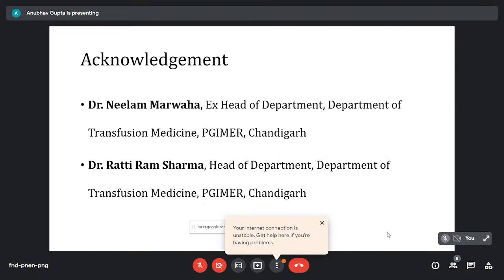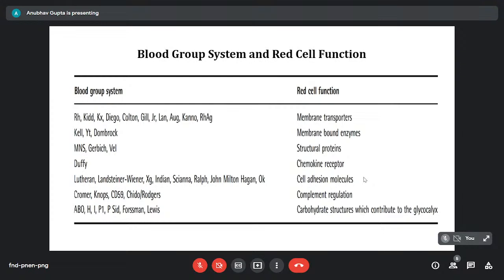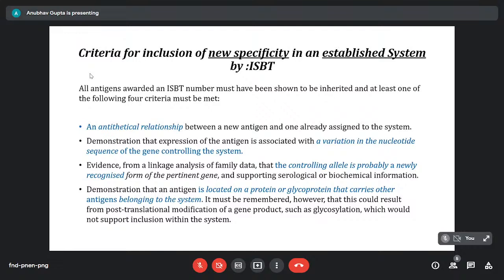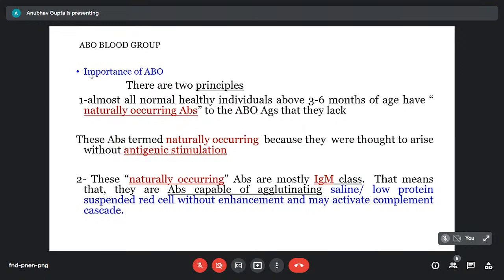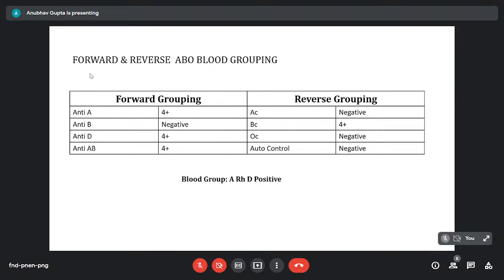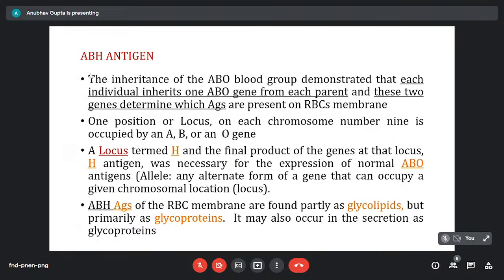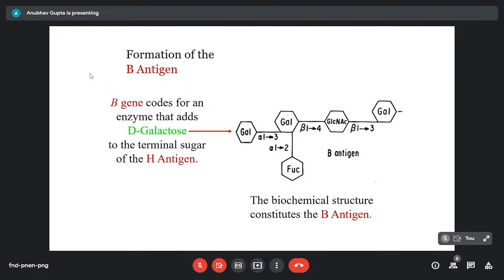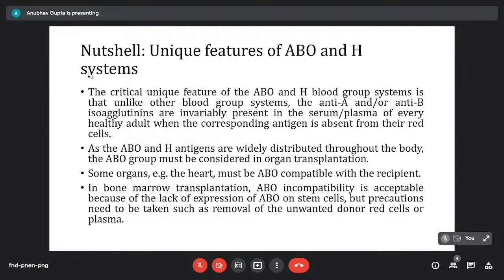Pursue 20 A (Live): Blood Group systems – Basic & Advance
Pursue 20 A (Live): Hematology – Transfusion Medicine

Blood Group systems – Basic & Advance

Lecture conducted by:
Dr Anubhav Gupta
MBBS, MD(Transfusion Medicine- PGIMER-Chandigarh), PGDHHM.
Assistant Professor, Department of Transfusion Medicine, AIIMS, Jodhpur.
Areas of interest- Apheresis, Immunohematology, Cryopreservation of Stem Cells, Stem Cell Harvesting, Artificial Intelligence in TM
Awarded Harold Gunson Fellowship, ISBT-2021